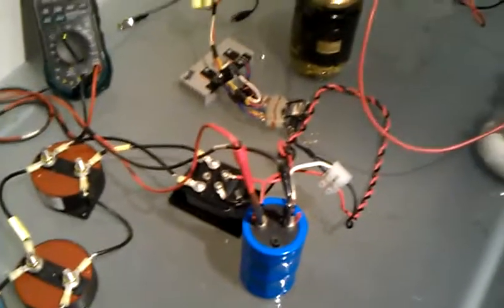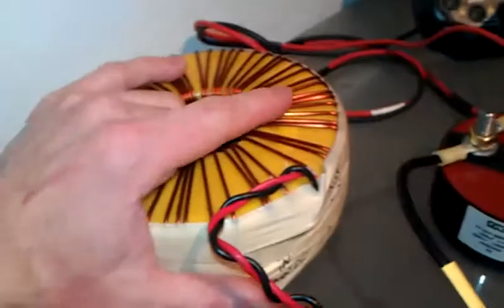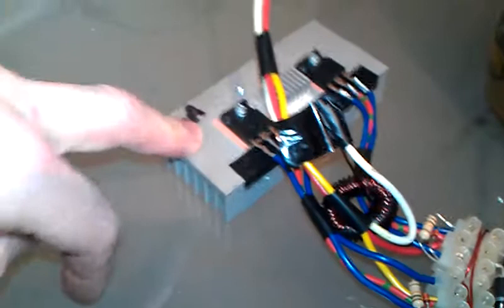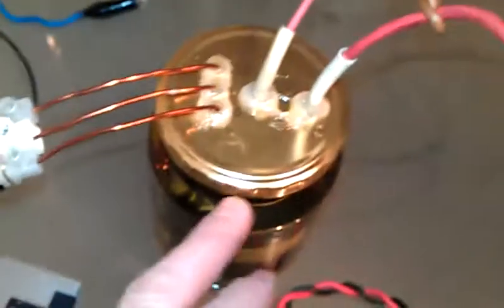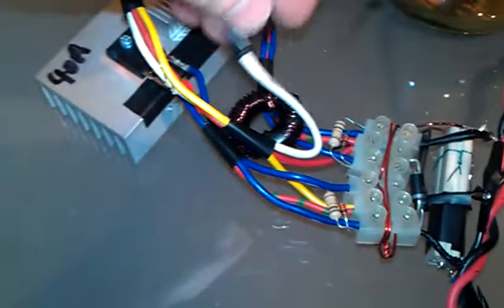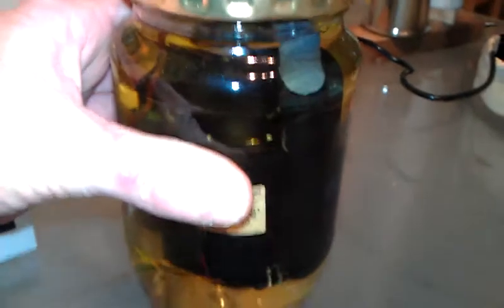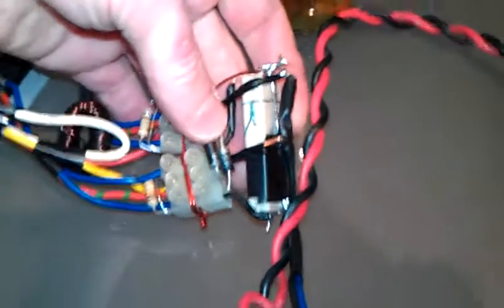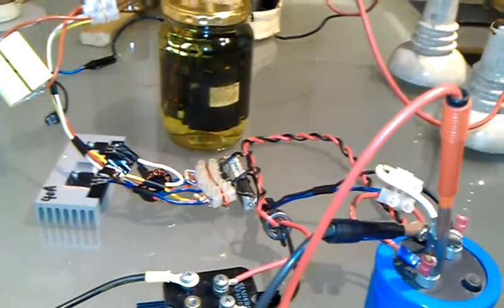Big Flyback transformer nice white arc's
30volts into a zvs driver. Running a nice big flyback with some big white arc's!!